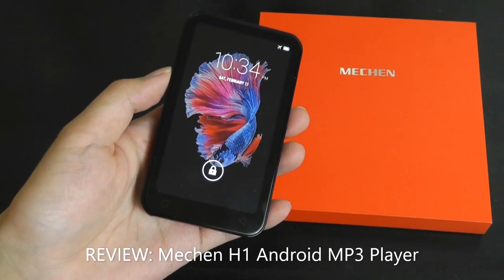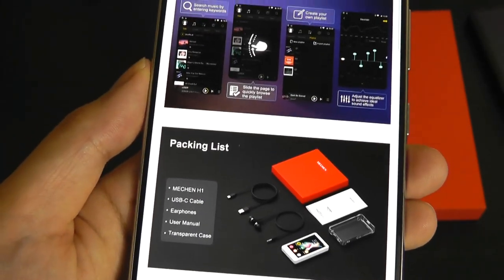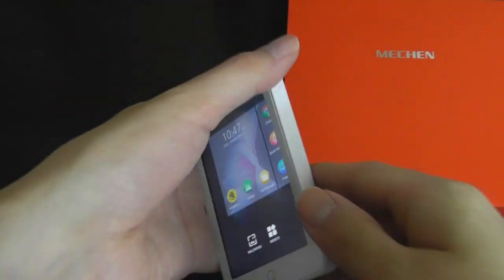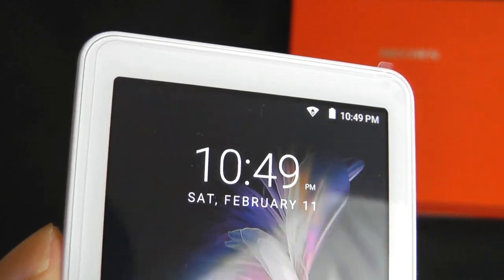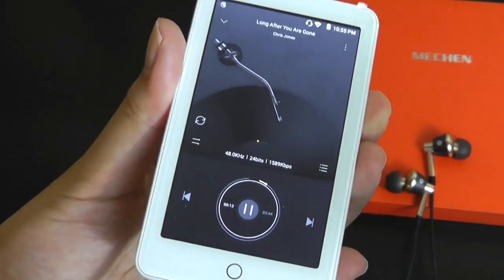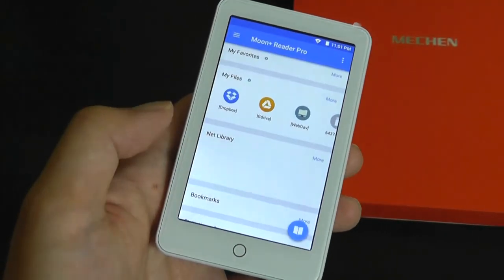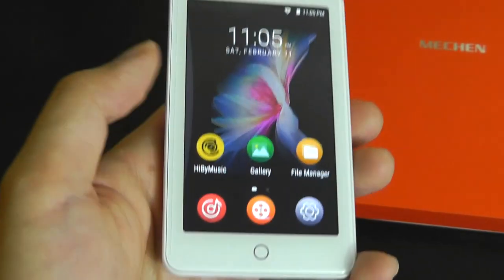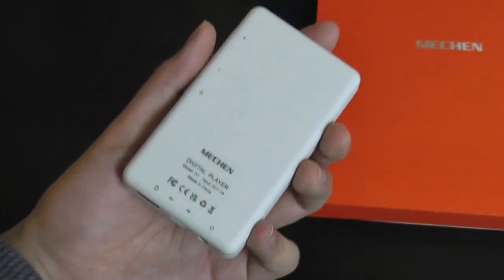REVIEW: MECHEN H1 3.5" Touchscreen HiFi MP3 Player - Android OS, WiFi, Bluetooth!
Closer look @ the affordable, MECHEN H1 DAP (MP3 Player)
Other models

UK: amzn.to/3XxCL0W
DE: amzn.to/3Yx30WS
FR: amzn.to/3K61Htt
IT: amzn.to/40UKFoc
ES: amzn.to/3jSv5c3

Details:
【Powerful music application】 The H1 music player has built-in powerful local music playing application, which is compatible with most music formats. It supports MP3, WMA, WAV, FLAC, OGG, AAC, APE, M4A, etc. It has classification functions such as song categories, folders, albums, singers, genres, and search.

【Smooth Running/Bluetooth Stability】MP3/MP4 player uses a 4-core MTK chip, which makes the device respond faster and run more smoothly. The stable Bluetooth chip allows you to connect more widely and more versions of Bluetooth devices compatible with Bluetooth headsets, speakers and car stereos.

【HD video playback】MECHEN H1 is a MP3 player, as well as a decent MP4 player. Support 1080P HD video playback, compatible video formats: RM, AVI, RMVB, 3GP, FLV, MP4, DAT, MKV, MPG, MOV, TS.Bring you unparalleled movie watching.

【Long battery life】The player is equipped with 1500mAh lithium battery. It adopts a low-power solution and can play 40 hours of music or 6 hours of video continuously, fully solving your mobile phone's working power to meet your travel or sports needs.

【Expandable up to 512GB】This digital music player provides a Micro SD card slot, which can expand the external storage to 512GB, fully meeting your need to store more high-definition music and video, without worrying about memory.

【Prohibit/uninstall applications】The player does not allow you to install other applications, but allows you to uninstall unwanted applications: browsers, e-books and file transfers. It is more suitable for children, primary and secondary school students, and makes music more pure.

Faster Response and Running
MECHEN H1 MP3 player adopts 4-core MTK chip + Android OS system. Compared with the traditional single core MP3 player on the market, it has the ability to handle multithreaded tasks at the same time, greatly improving the rapid response of the device and the smoothness and stability of operation.

Broader Bluetooth compatibility
As an MP3 Bluetooth player, it can be perfectly compatible with headphones, speakers and car audio, and can be matched with most Bluetooth version devices, effectively improving the stability and connection of pairing.

Up to 512GB of expandable storage
H1 MP3 player with Bluetooth has built-in 1.5G RAM and 16G ROM storage, provides SD slot for extended storage, and supports up to 512G external micro SD/TF card. It can store a large amount of high-definition music and video for users. Tip: The system will occupy some 16GB internal storage space, and the memory display will be lower than 16GB. SD card is not included in the package

Recordable FM radio
The H1 MP3 player with Bluetooth has a built-in FM radio, which can quickly search for channels. You can easily get the music radio, news, sports events, etc. you want to listen to, and record FM when you want to save your favorite frequency bands.
Tip: The radio is only available when wired headphones are plugged in.

Portable Voice Recorder
This digital music player has a built-in recording application. With its lightweight body, you can carry it anywhere and anytime for recording meetings, lectures, interviews and other needs. It greatly improves your efficiency, and is a real multi-purpose machine.

Ebook Reader
The H1 digital music player has a built-in e-book reader, which supports multiple online libraries with rich and comprehensive contents. There are ten preset colors, with bookmarks, day and night modes, multiple page turning modes, automatic scrolling and other auxiliary functions, so that you can have a better reading experience.

Specification
Bluetooth version 4.2
Product Size 3.79*2.25*0.49 inch
Weight 81.8g
Screen Size 3.5 inch
Internal Memory 1.5G RAM+16GB ROM
Battery Capacity 1500mAh
Input 5V=1A
Charging Time 80 Minutes
Music Playtime 40 hours
Video Playtime 8 hours
Expansion slot 512GB Micro SD / TF Card
Music format MP3, OGG, FLAC, AAC, WMA, WAV, APE
Video format RM, AVI, RMVB, 3GP, FLV, MP4, DAT, MKV, MPG, MOV
Photos format JPG, BMP, GIF, PNG
WIFI is used for file transfer, browsing the network and synchronizing the network time.

MECHEN
Founded in 2013, after years of development, Mechen brand products have won the favor of consumers with excellent quality and good service since they were launched. Main research and development: MP3 players and voice recorders and other equipment.

MP3 Player with Bluetooth and WiFi, MECHEN 3.5" Full Touch Screen Mp3 Mp4 Player with Speaker，Android Streaming Portable Digital HiFi Sound Music Player with FM Radio,Recorder, Ebook, Web Browser, Lossless Audio Music Player (FLAC), Hi-Fi DAP